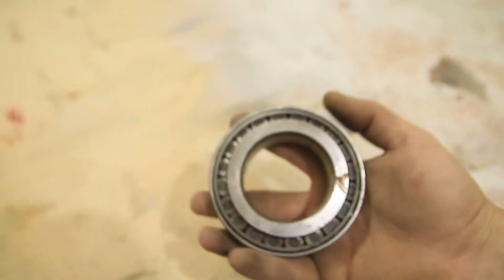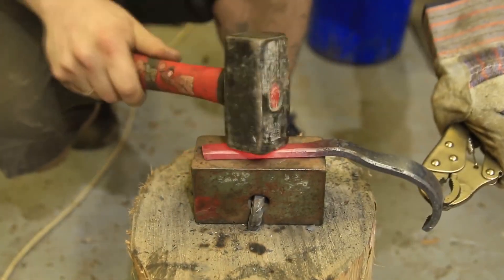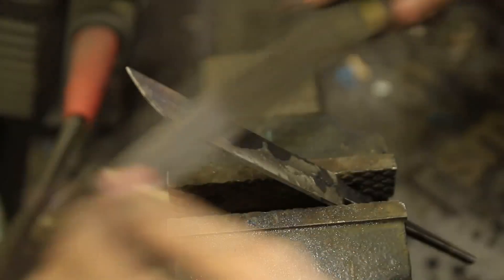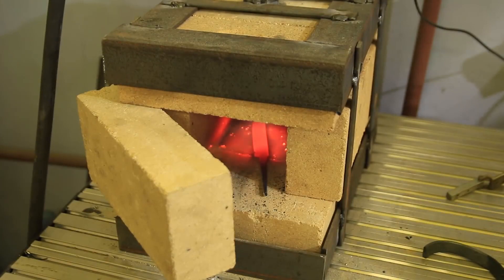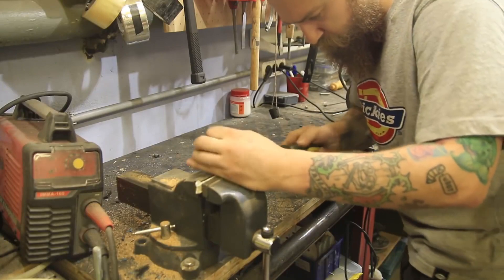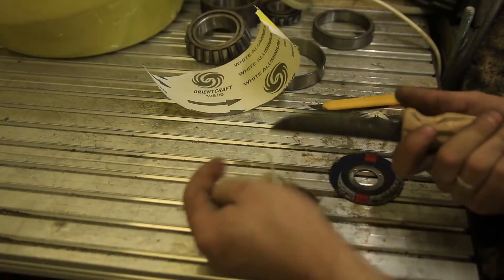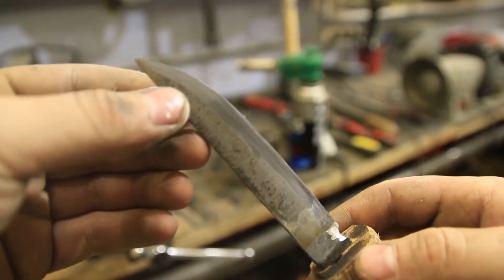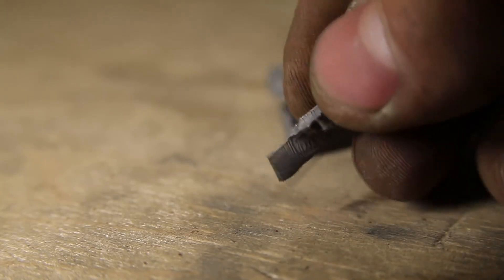MAKING A KNIFE OUT OF SCRAP METAL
Heya! Here's a video of me making a knife out of a bearing unit outer race. As you can see, it's a very old video and, prolly the last oldie I'm going to post here.

Build Not Bombs - is not just a channel on YouTube. It's the idea we are trying to implement, the culture we are trying to build. Bombs are bad, building is good.